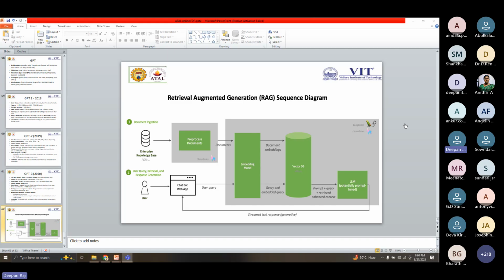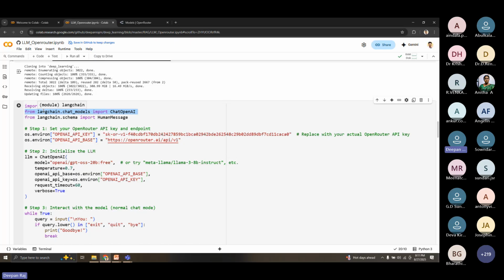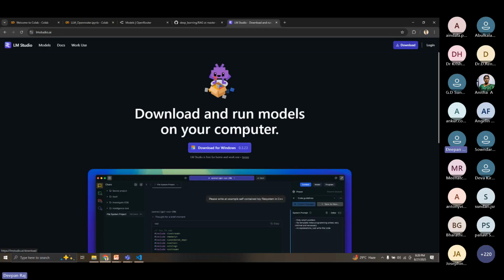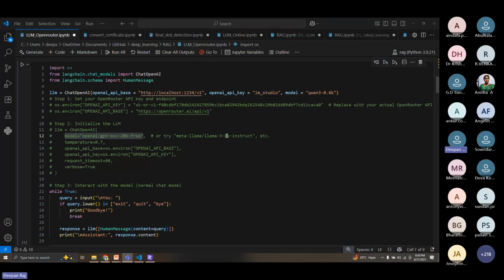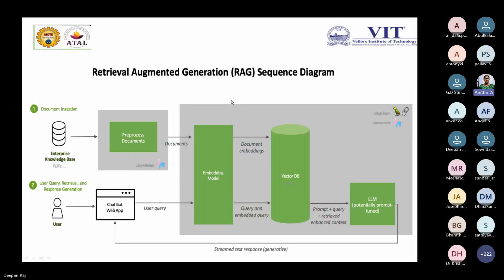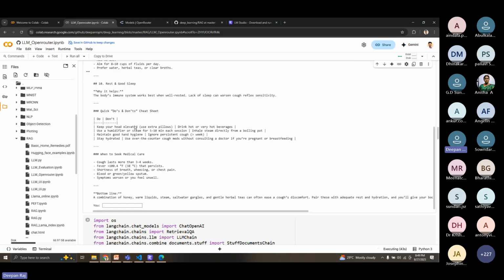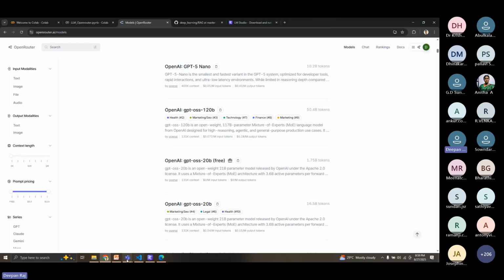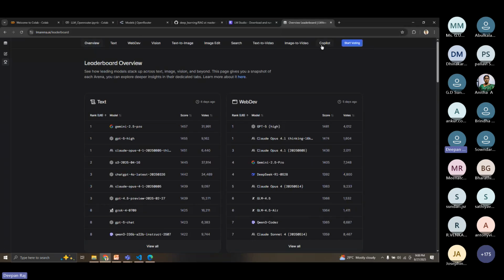Day 3 Session -1 - ATAL sponsored Online FDP - Application No: 1746940344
Transformers and its variants
• Deep sight on Transformers,
• BERT and
• GPT Architecture

by Mr. Deepan Raj